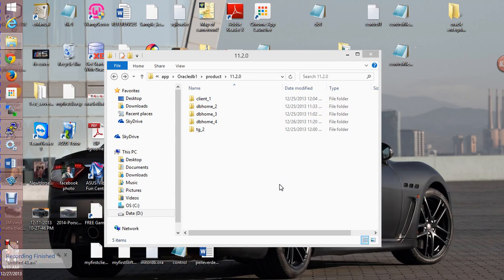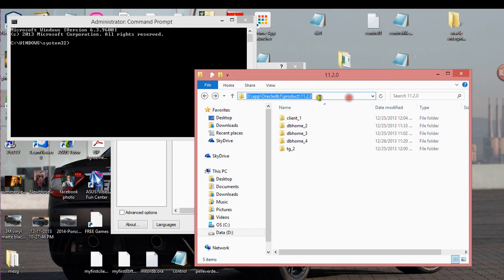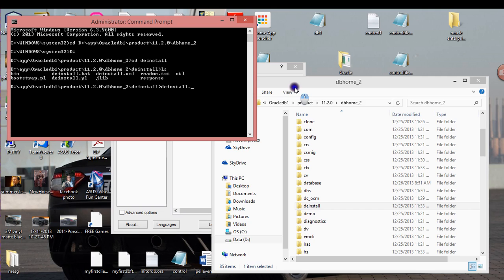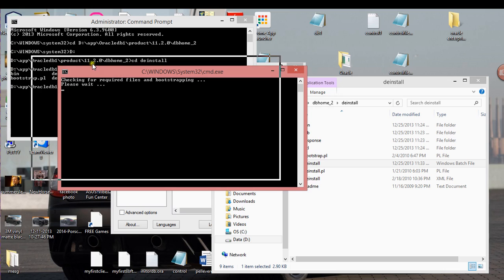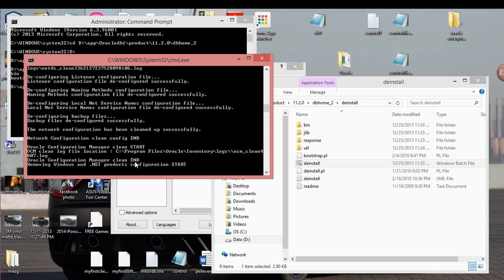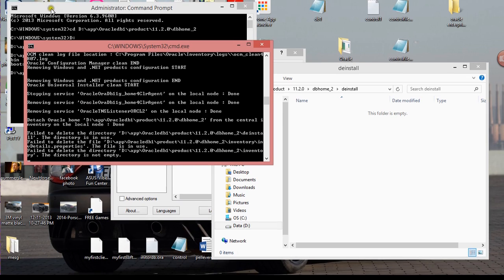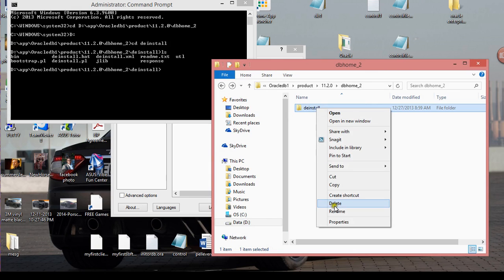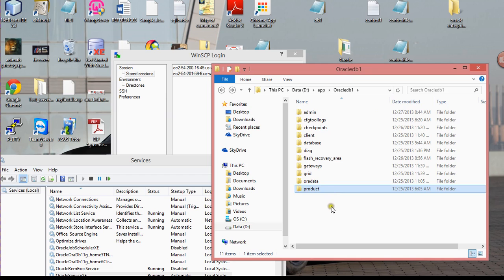How to uninstall oracle enterprise 11g software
In this tutorial you will learn how to uninstall the oracle software.